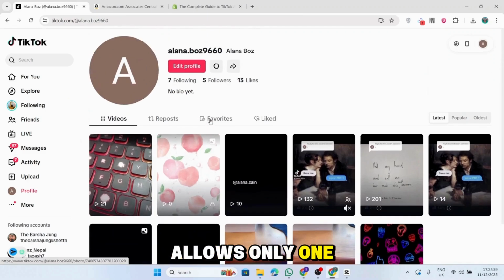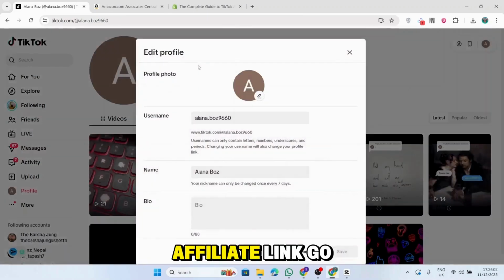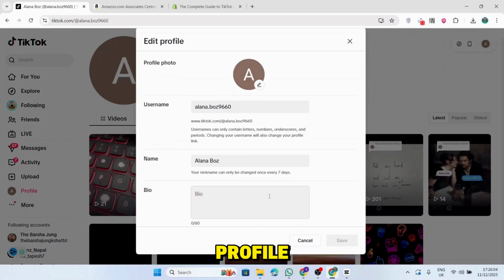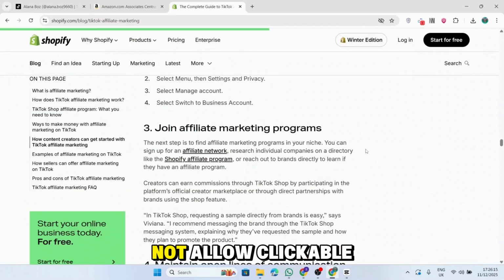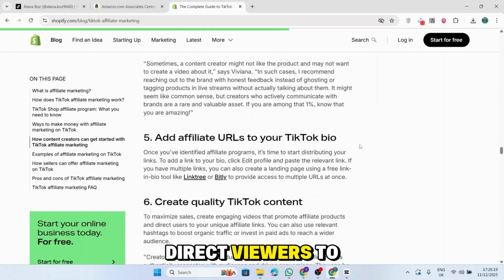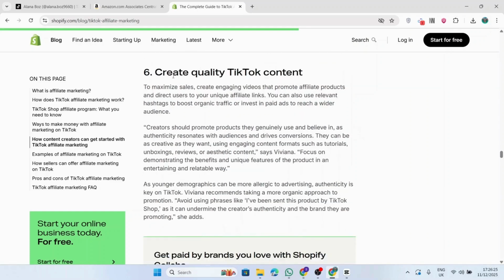How To Add Affiliate Links on TikTok | Bio, Videos & TikTok Shop (2025)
Learn the easiest way to set up TikTok affiliate links and earn commissions in 2025. This tutorial walks you through creating affiliate partnerships, adding links to your videos, and optimizing your content to maximize sales. Perfect for content creators, social media marketers, and small business owners looking to monetize TikTok.

In this tutorial you’ll learn:
🟡 How to join the TikTok Affiliate Program
🟡 How to create and add affiliate links to videos
🟡 Tips for promoting products and boosting earnings

Timestamps:
0:00 — How To Set Up Affiliate Links on TikTok
0:34 — Step‑by‑Step Affiliate Setup Tutorial
0:55 — Tips to Maximize Earnings

Why watch? This guide helps you:
• Start earning with TikTok affiliate links quickly
• Learn step-by-step setup for beginners
• Promote products effectively and boost your TikTok revenue
• Use updated 2025 TikTok affiliate tools
• Optimize workflow for mobile and desktop content creation

This tutorial makes setting up TikTok affiliate links simple, safe, and beginner-friendly, helping you monetize your content efficiently in 2025.